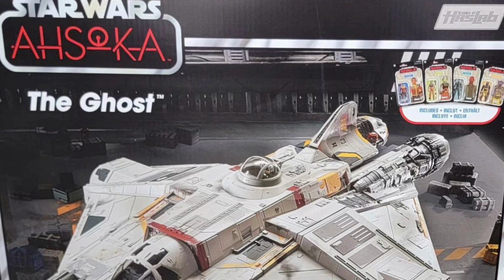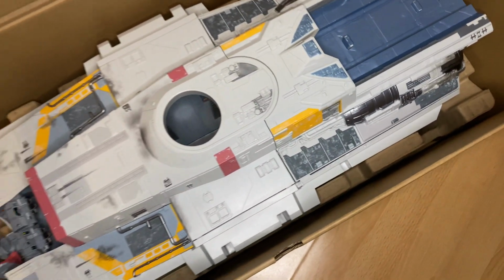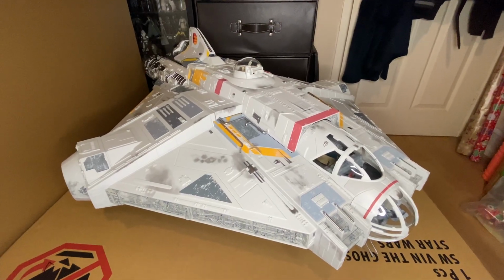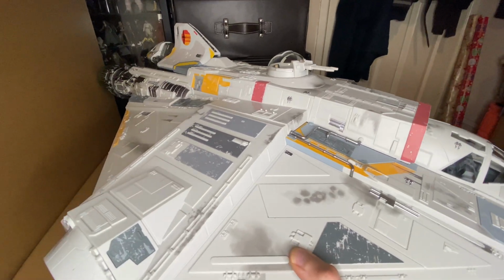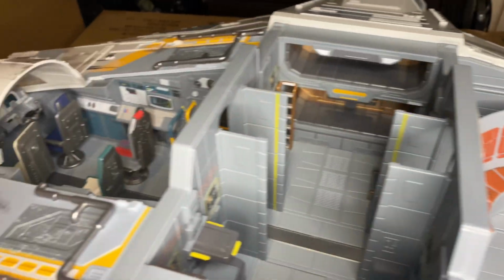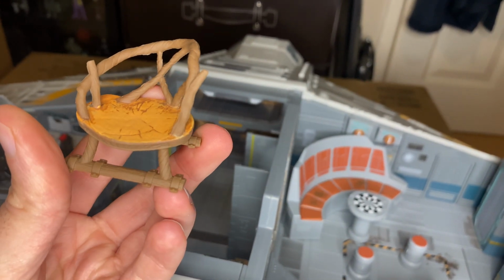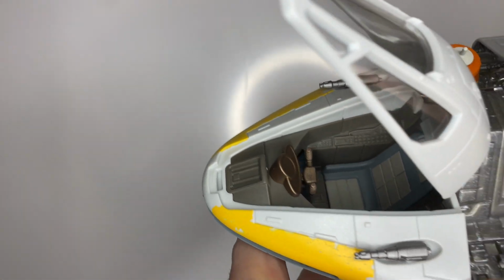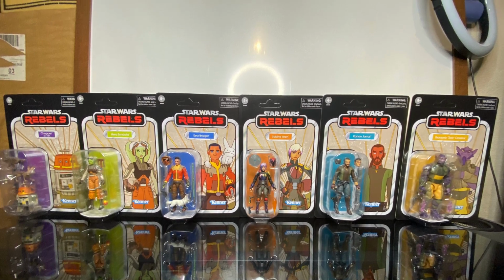Star Wars The Vintage Collection HasLab The Ghost Unboxing and Review